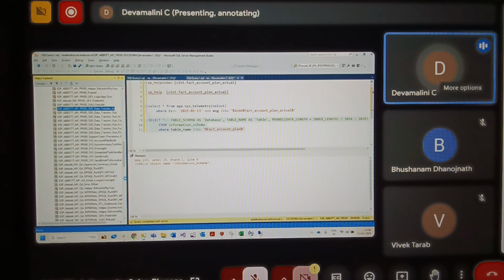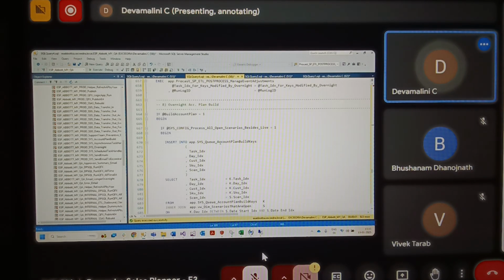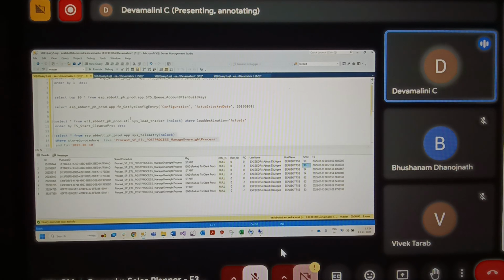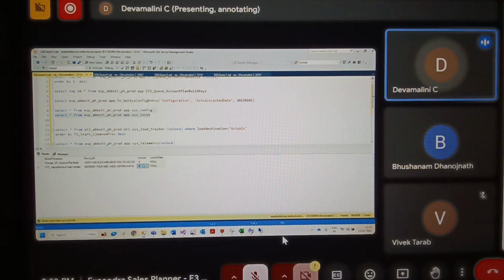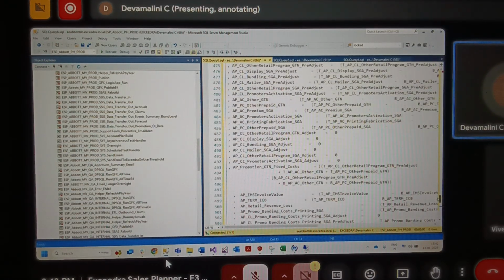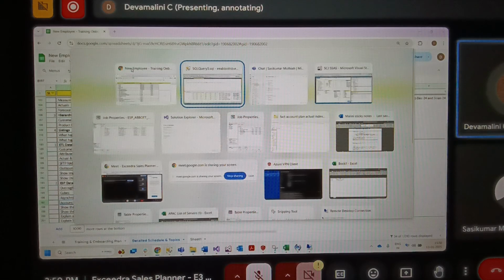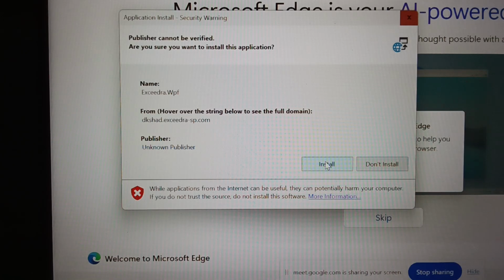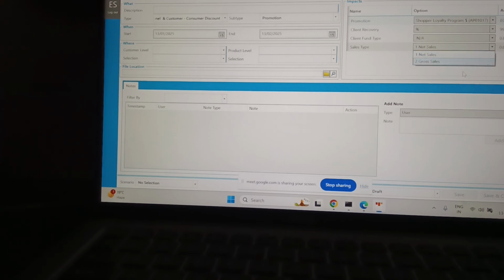13 January 2025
Start - 53:05 - Excedra Another method